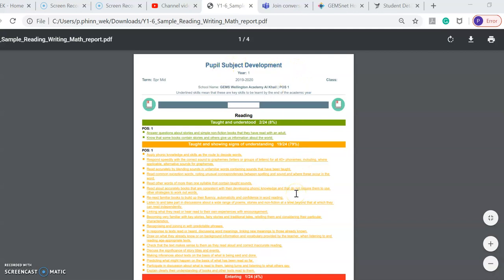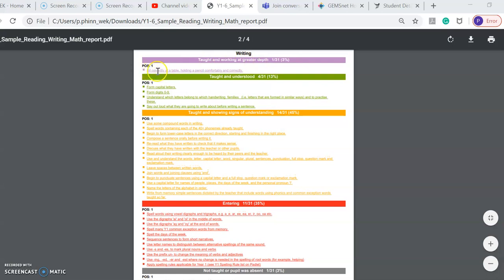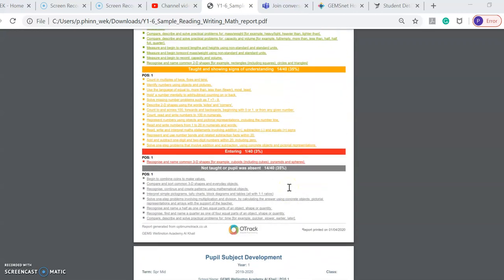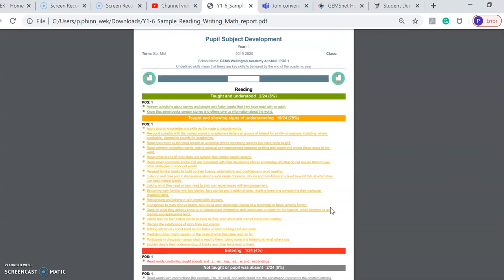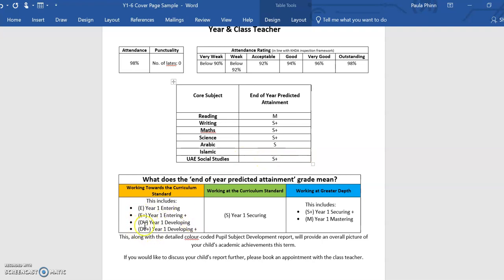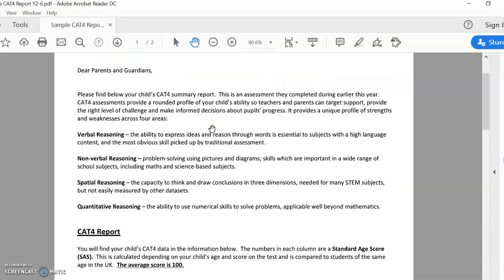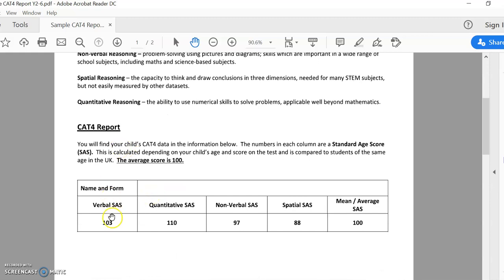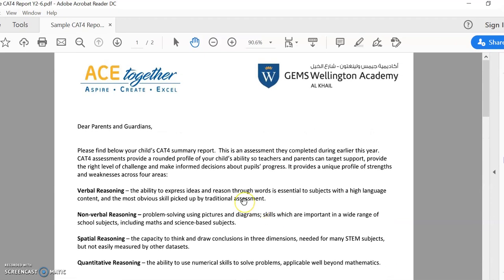Understanding the Term 2 Primary Report Years 1-6 | Wexplain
Mrs Phinn explains the Primary report for Years 1-6.